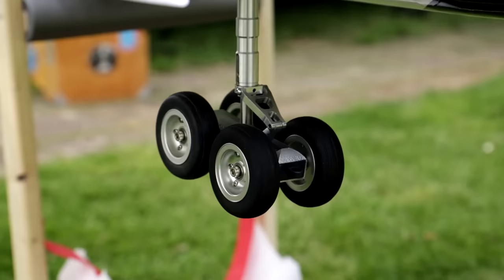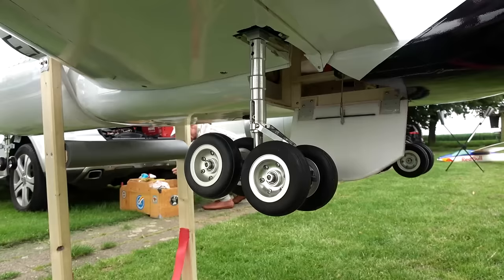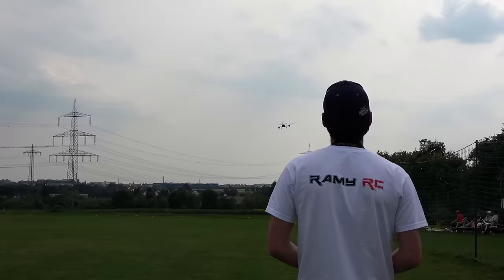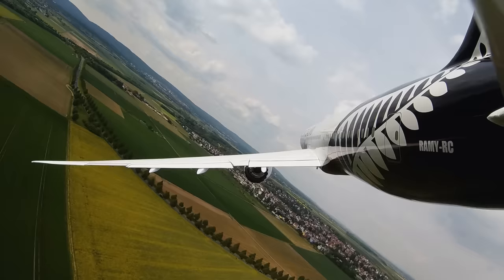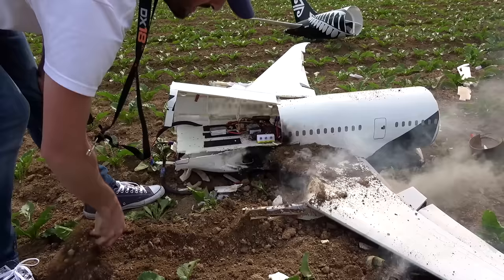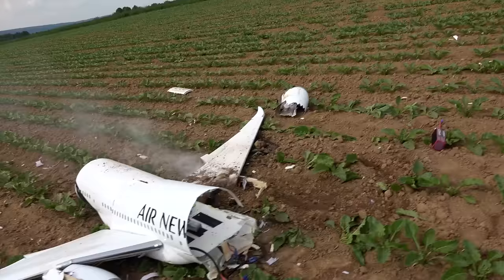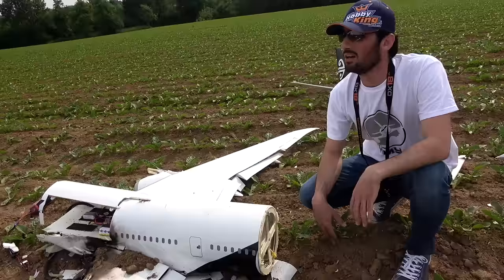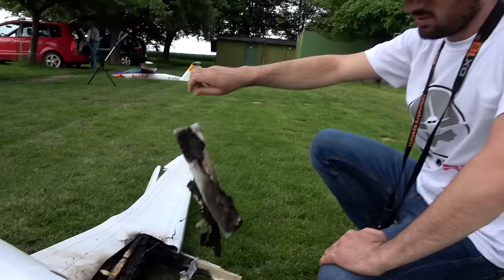BRUTAL CRASH, The last flight of my new RC Boeing 787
For those who are only concerned about the farm, we checked after 3 weeks and we didn't kill any of the crops!

The plane went down completely unexpected, Wingtip stall